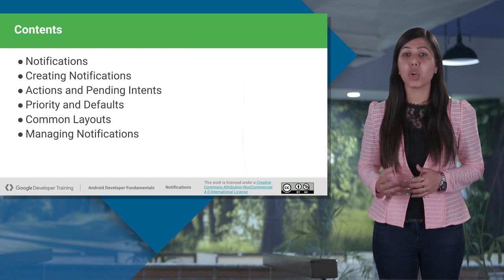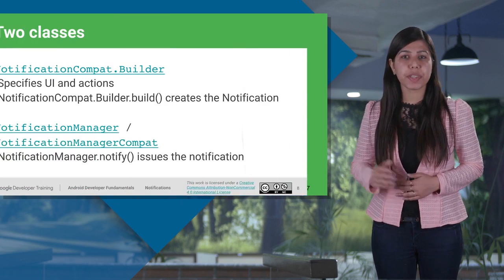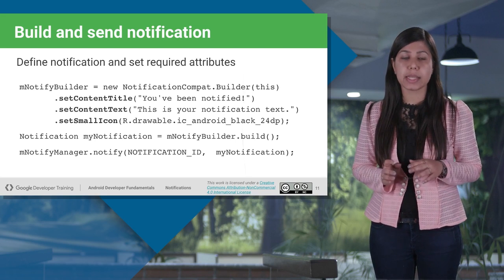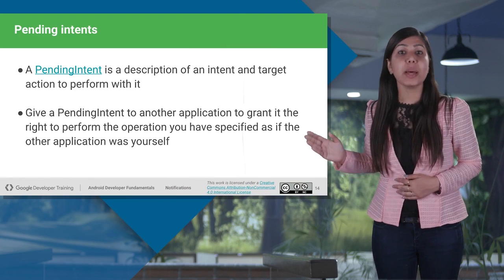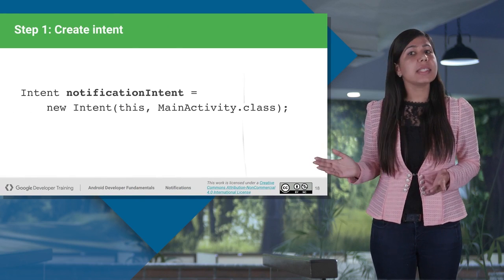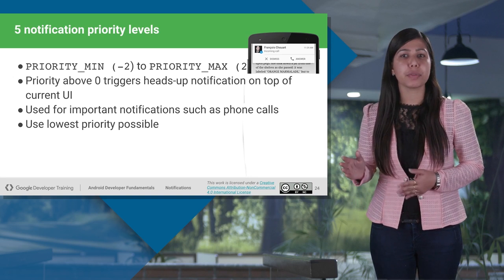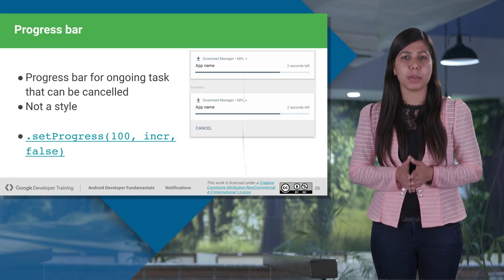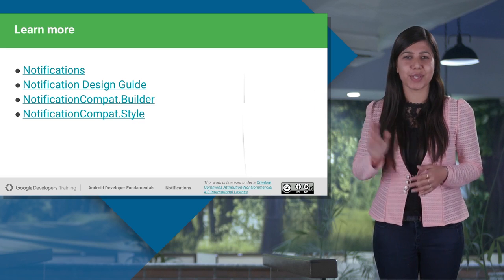Notifications (Android Development Fundamentals, Unit 3: Lesson 8.1)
This lesson covers:

Notifications
Creating Notifications
Actions and Pending Intents
Priority and Defaults
Common Layouts
Managing Notifications